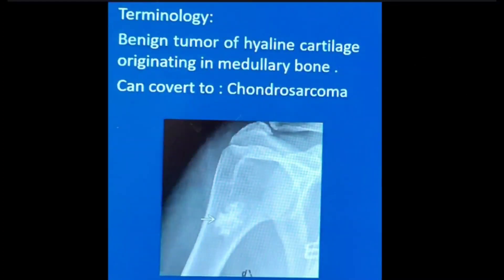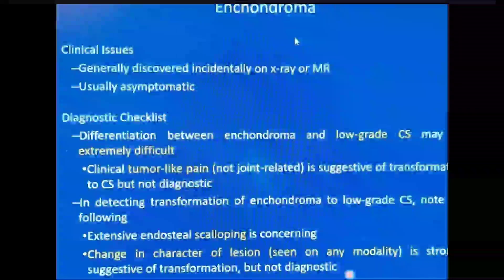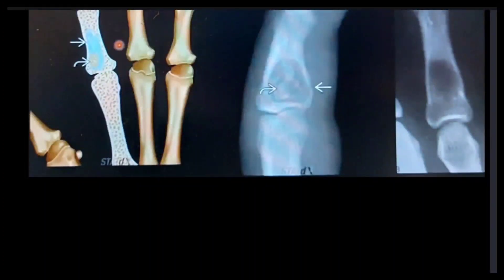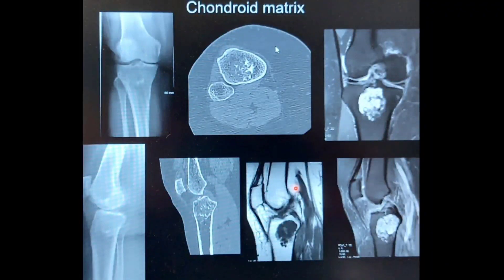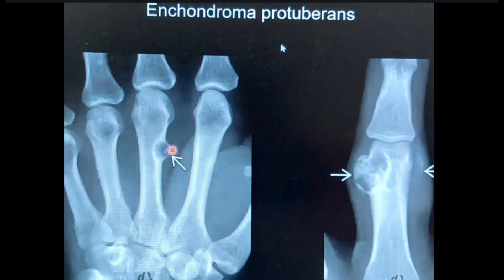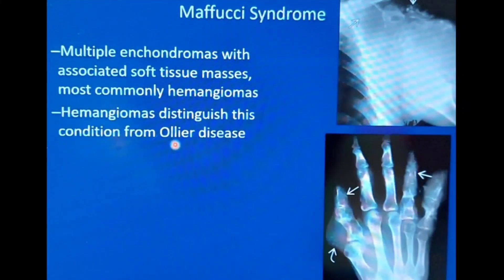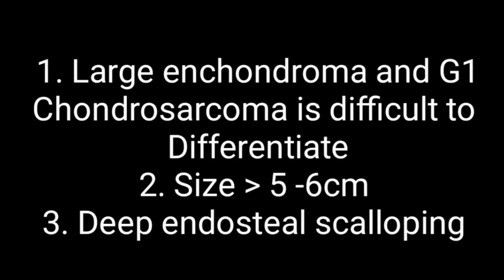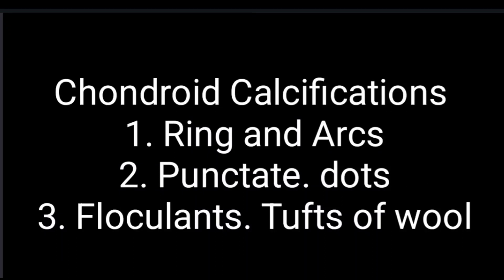Enchondroma Radiology x ray. CT and Scintigraphy. Study points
Enchondroma Radiology x ray. CT and Scintigraphy